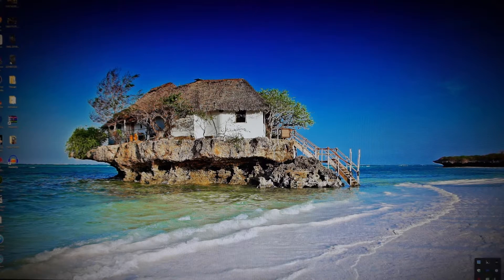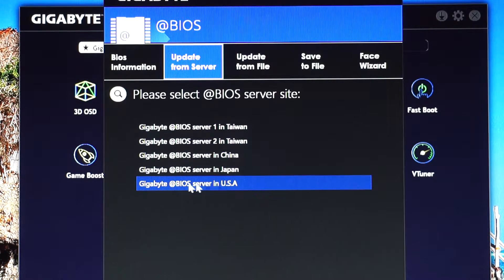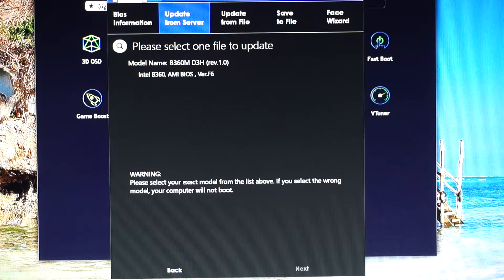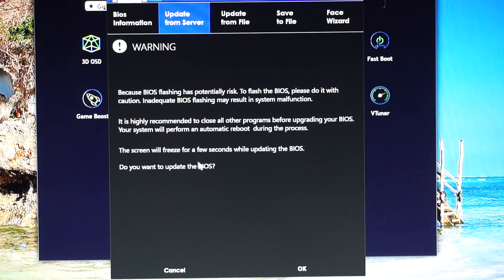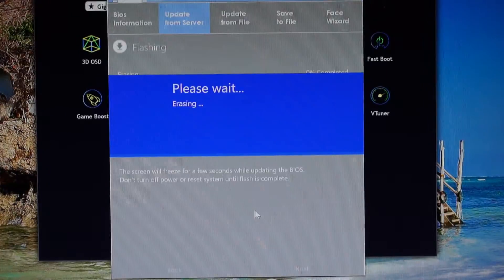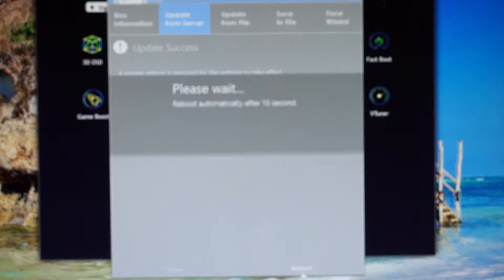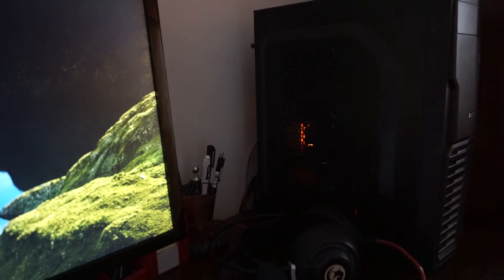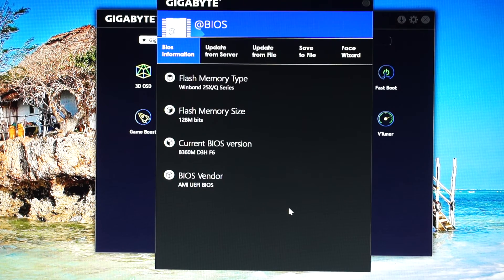Gigabyte B360M D3H BIOS Update version F6